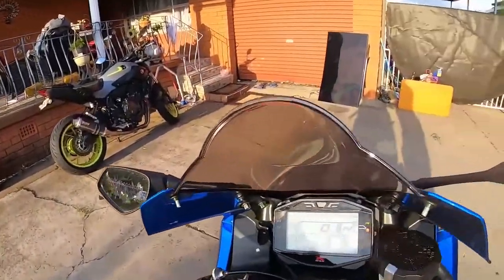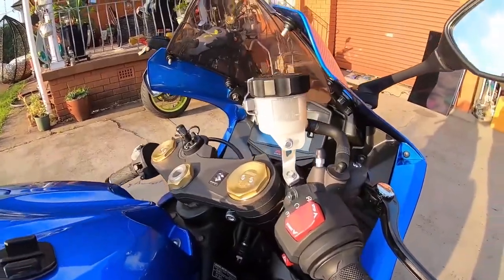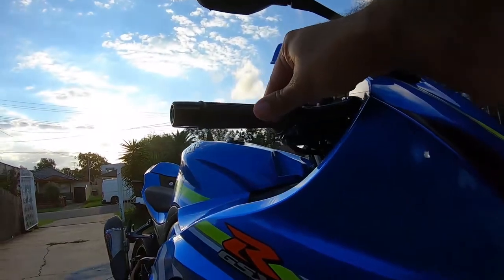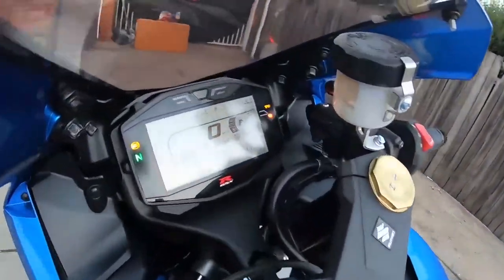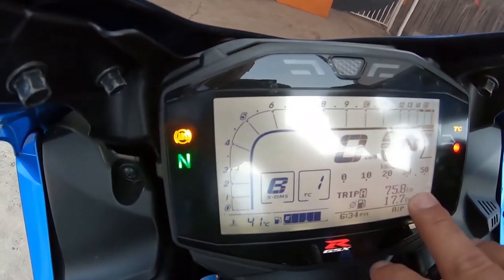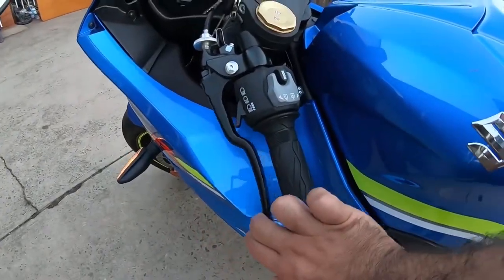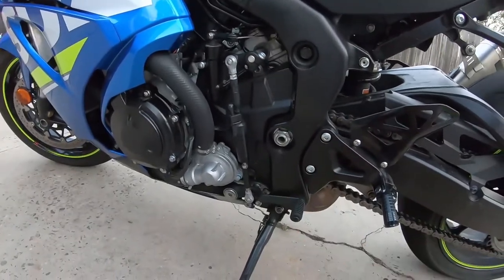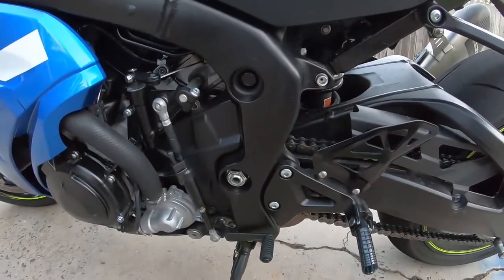2017 GSXR1000 6000km long term review